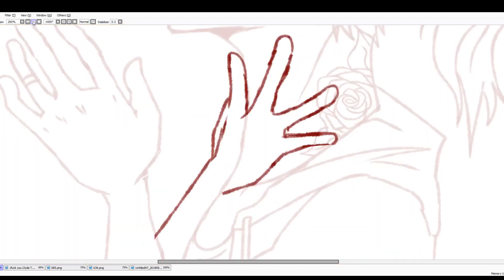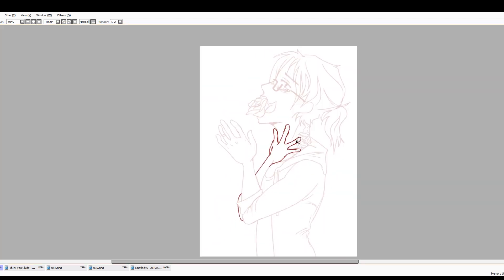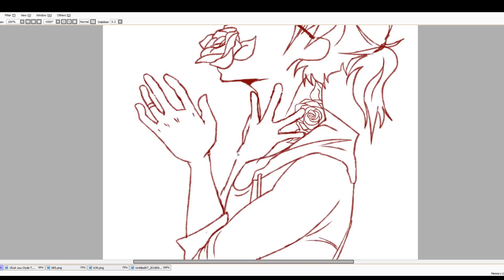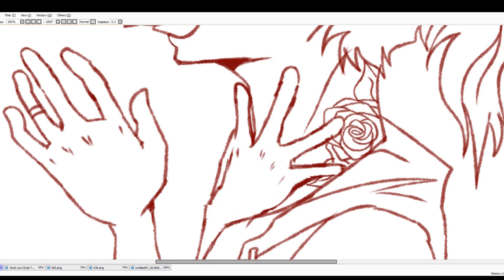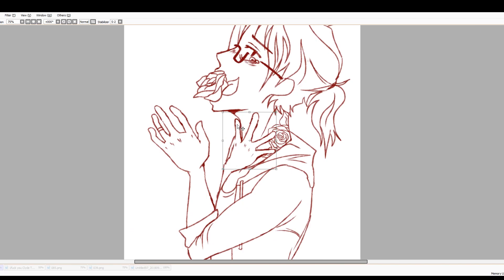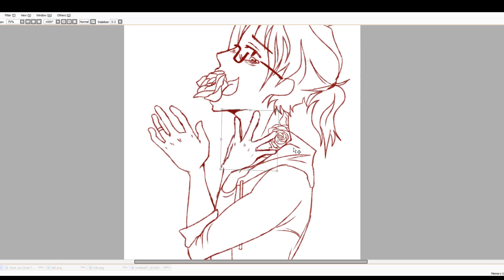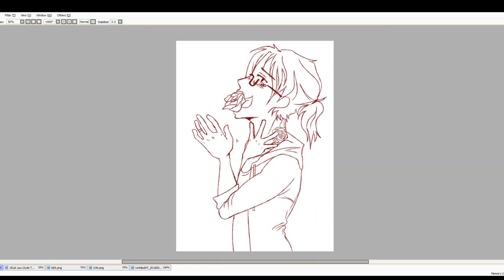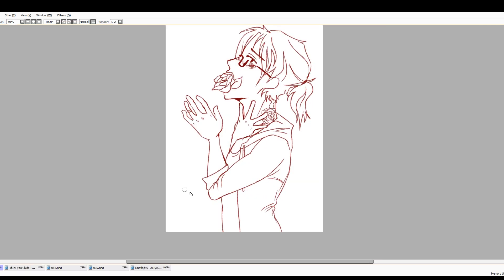Goretober 2019 Speedpaint || Hanahaki Disease || Finished Sketch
theres no way I can avoid this easily,
I'm currently stuck with school, being in the most stressful grade level ever. Math has taken all of my free time and uploads won't be expected maybe after October or December.
I apologies for promising the animation meme, but you guys know the thing. School sucks 😔

hope you guys like this, thought I'd made a short speedpaint to compensate the unexpected hiatus

Programs - Paint Tool Sai , Adobe Premiere Pro